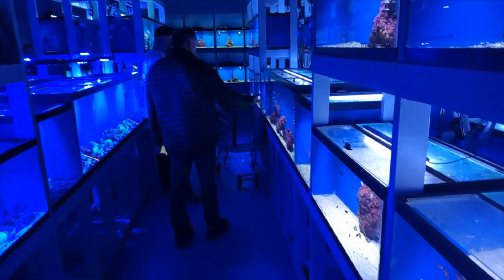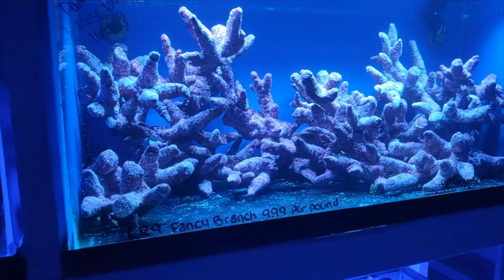The Hidden Reef- Bonus Footage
This was the annual event at the Hidden Reef in Levittown PA.